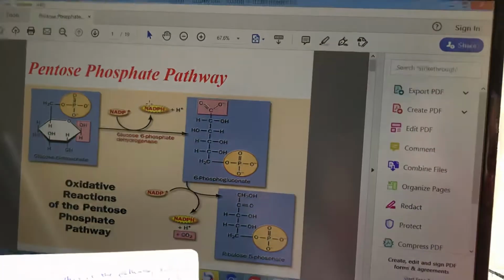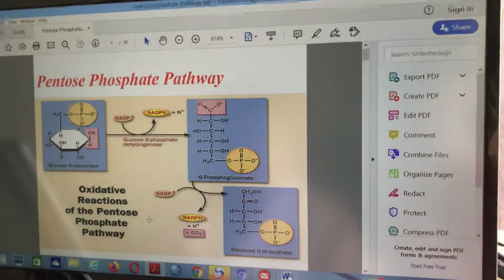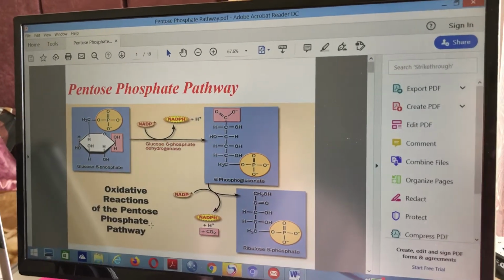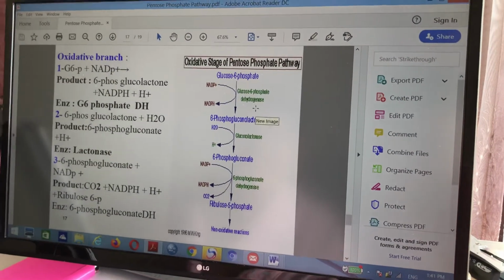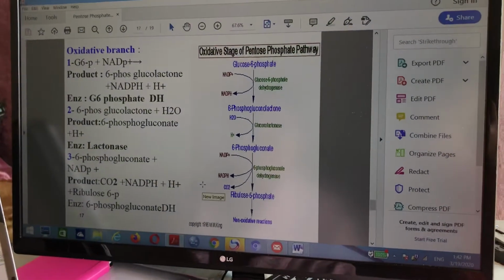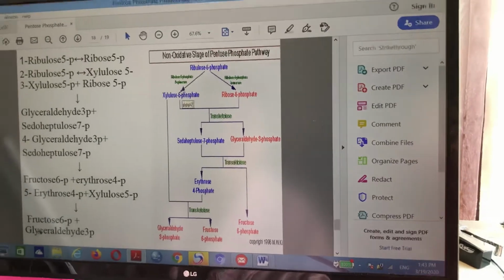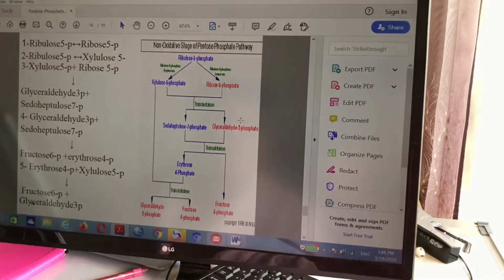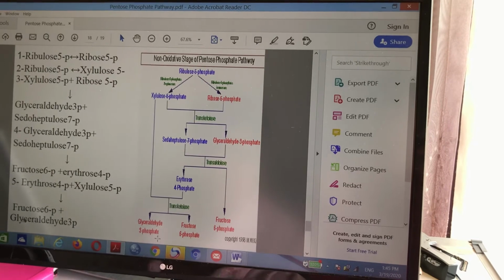April 3, 2020